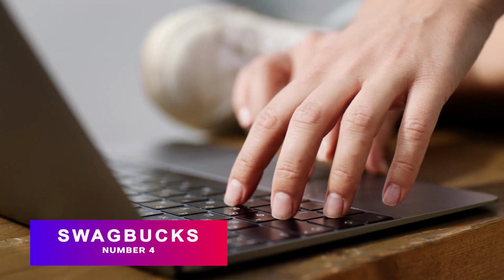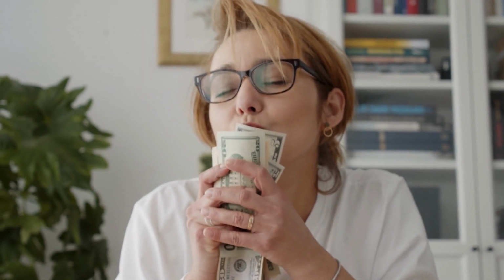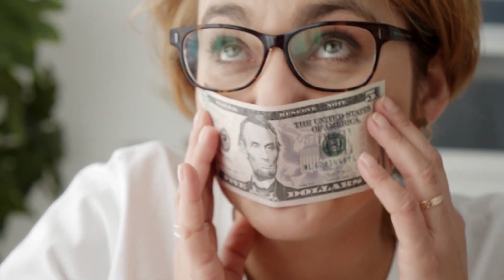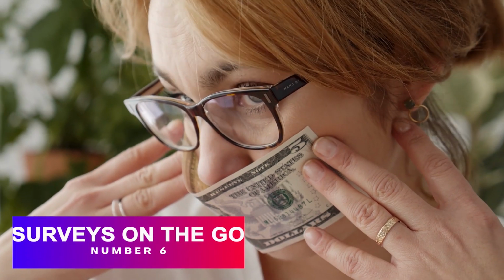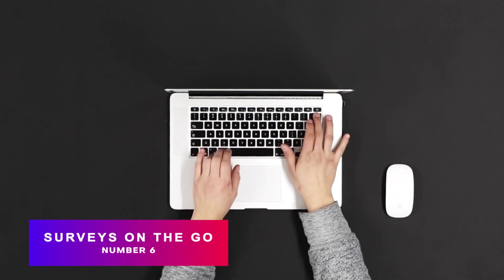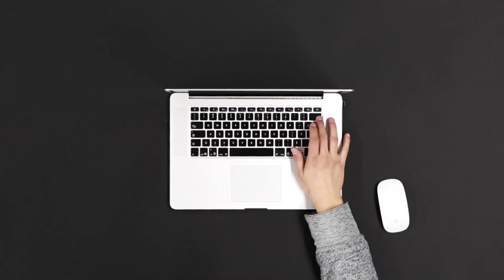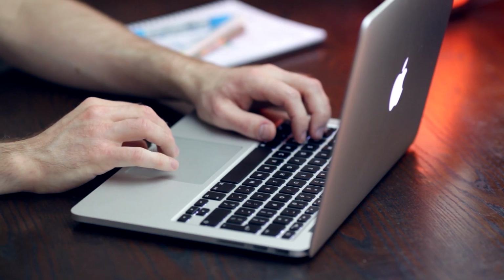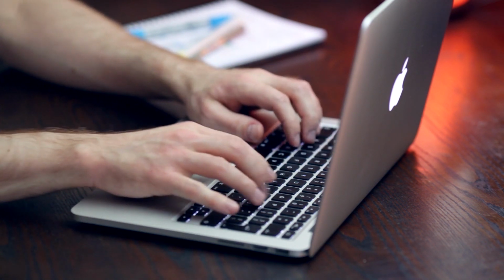MAKE $70 EVERY HOUR ONLINE - Make Money Online